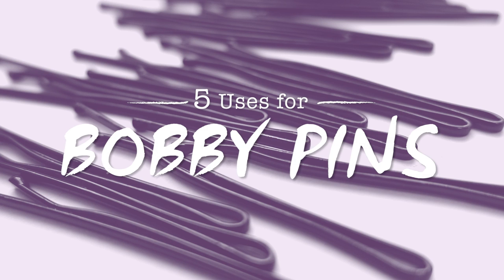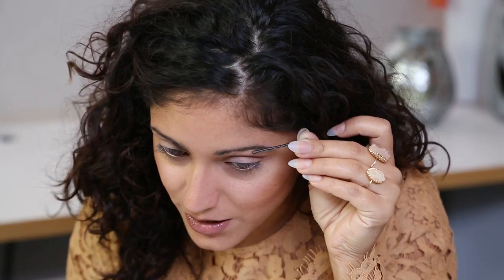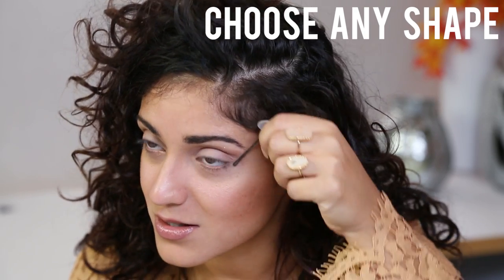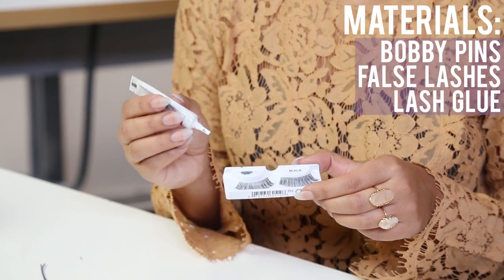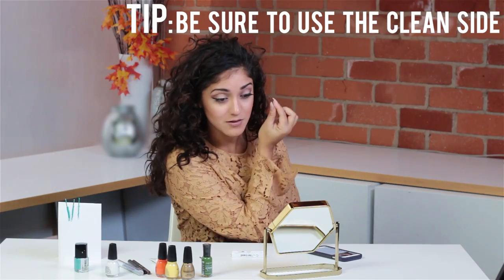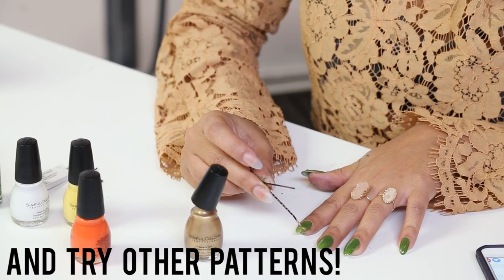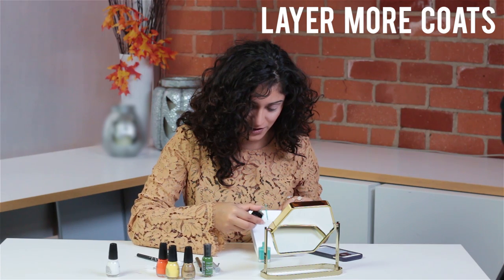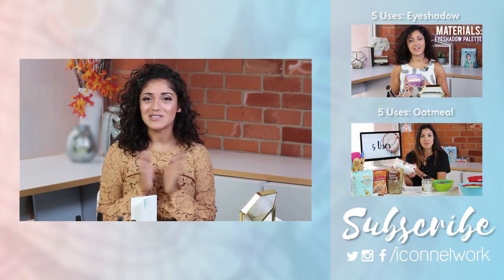5 Bobby Pin Hacks That Will Change Your Beauty Routine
Meghan Wescombe demonstrates 5 unique bobby pin hacks that will take your beauty routine to the next level!